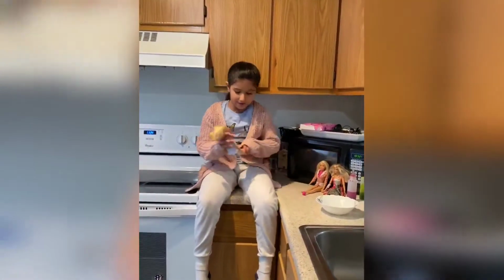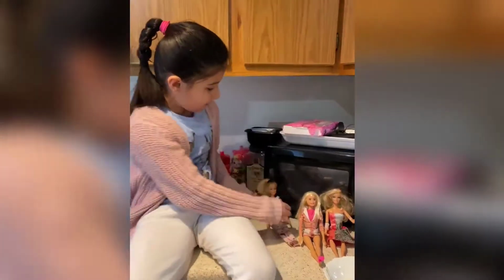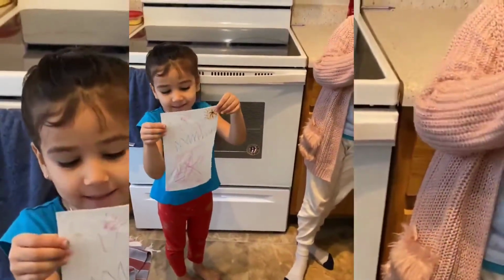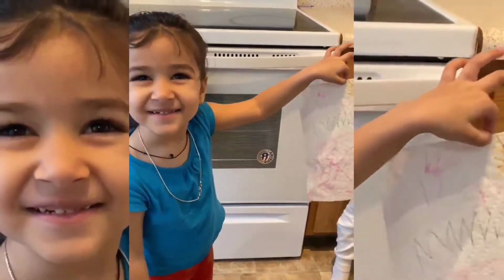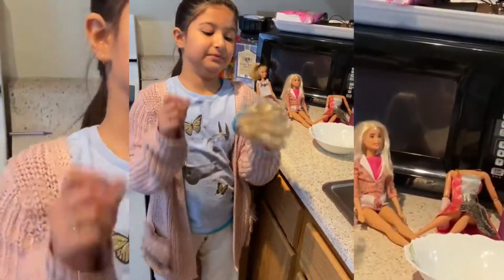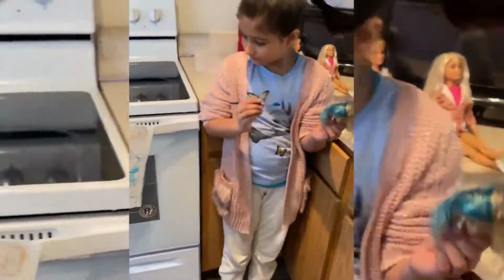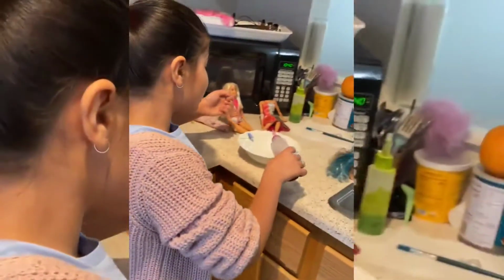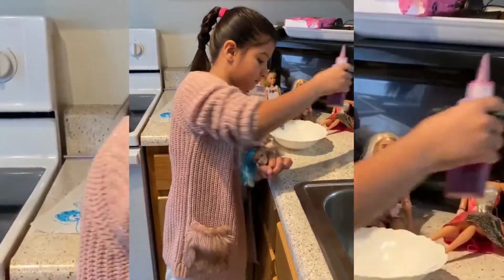How To Color Your Barbie Doll's Hair! | Doll Makeup | Playing With Barbie | Barbies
Doll Makeup
Playing With Barbie | Barbies
DIY – How to Color Barbie Doll Hair – Barbie Hair Care Tutorial – Making Kids Toys

monster high,
skipper,
chelsea,
barbies,
barbie doll videos,
american girl dolls,
barbie dolls funny,
funny barbie videos,
stop motions barbies,
barbie videos,
barbie hairstyles,
barbie diy,
diy hair,
barbie tutorial hair and makeup,
barbie tutorial hair,
barbie tutorial,
barbie hair brush,
diy barbie hair,
barbie hair color,
diy barbie doll,
barbie hair salon,
barbie hair care,
making kids toysHow To Color Your Barbie Doll's Hair!